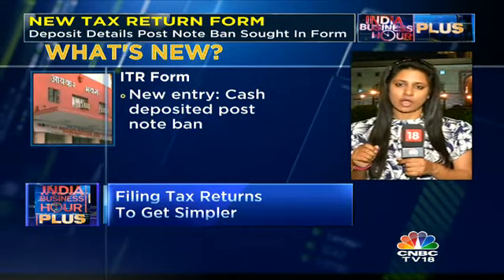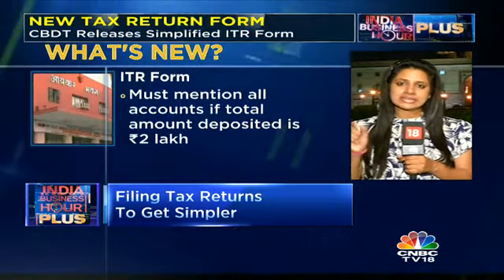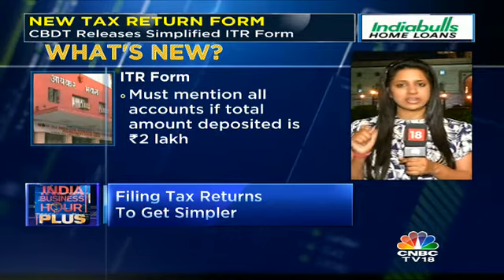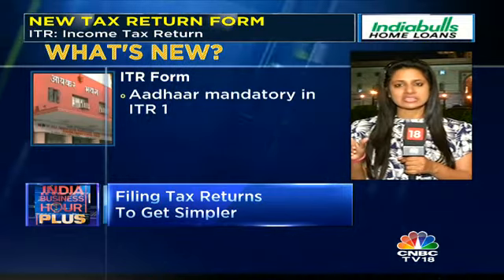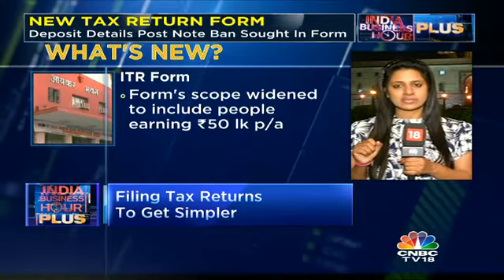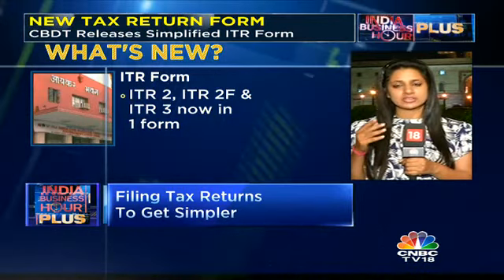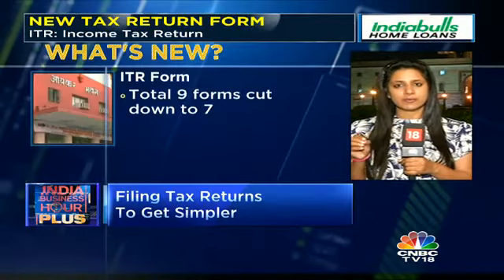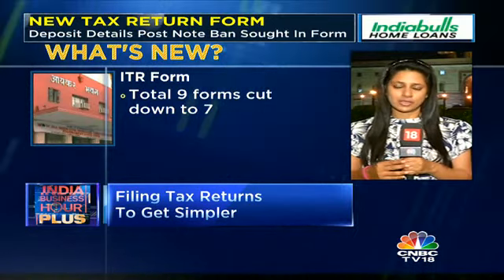Filing tax returns to get simpler.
CBDT releases simplified income tax return form. Timsy Jaipuria  brings us the details.